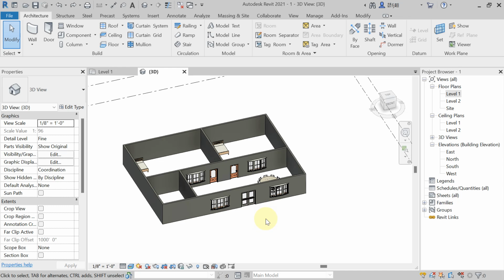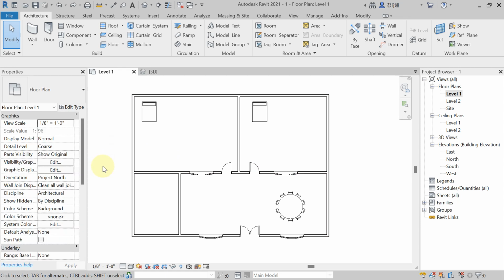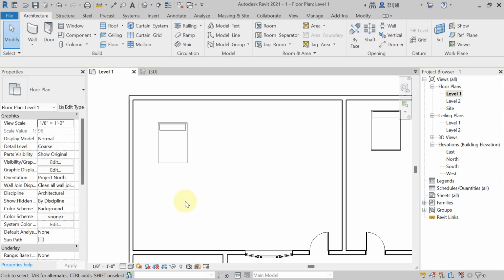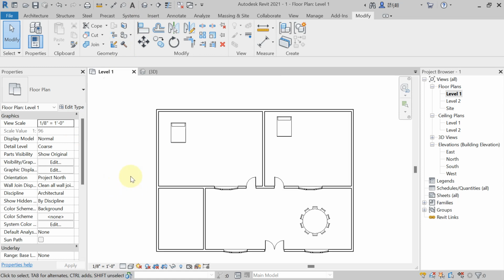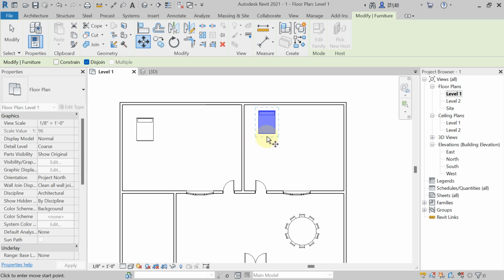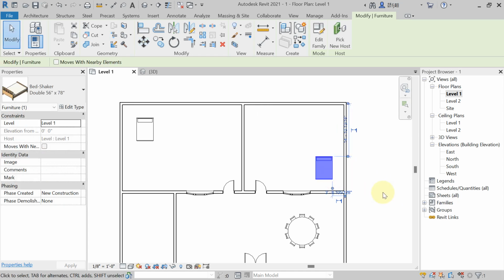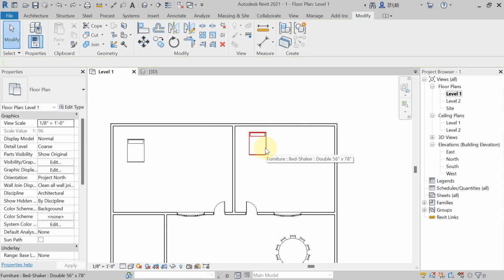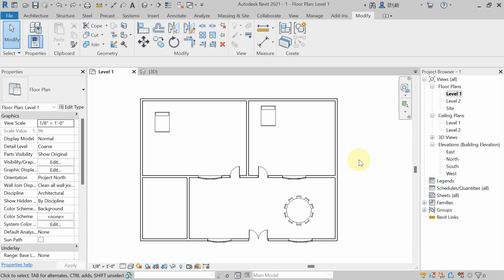Move Command in Revit | Step-by-Step Tutorial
🚀 Master the Move Command in Revit with Ease! ✨
📐 In this tutorial, discover how to use the Move Command in Revit to precisely position elements in your projects. Perfect your designs with smooth and efficient movements! 🏗️💻

💡 What You'll Learn:
✅ How to use the Move Command step by step
✅ Tips for accurate element placement
✅ Pro techniques to speed up your Revit workflow

🎯 Whether you're a beginner or a seasoned pro, this tutorial will help you enhance your Revit skills and boost your productivity!